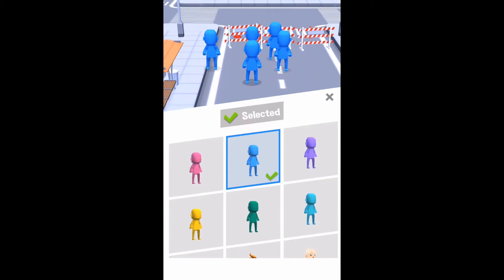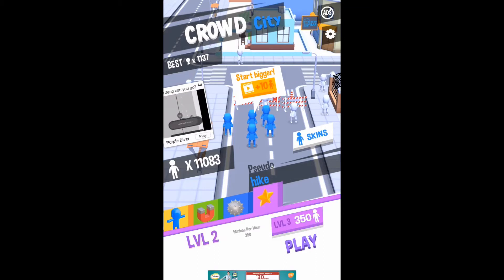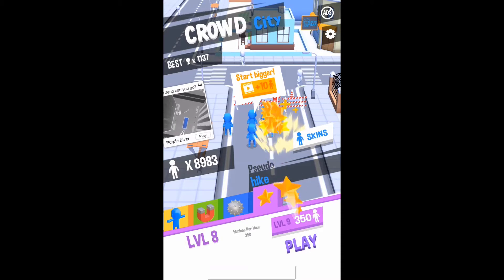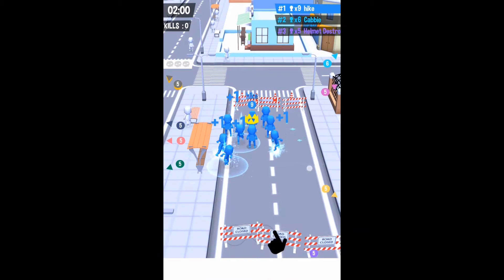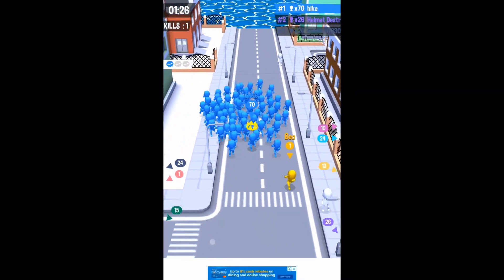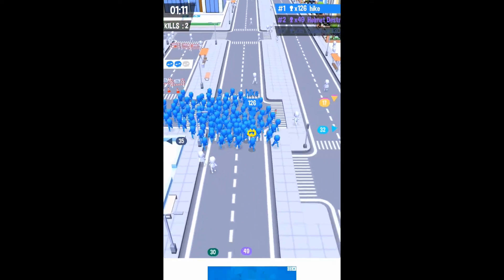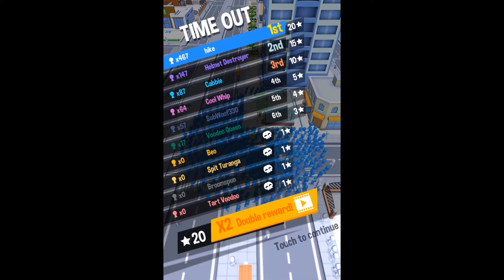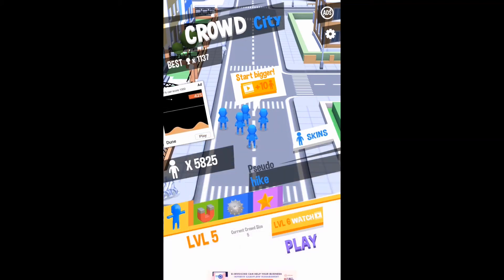How to play Crowd City - Part 1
Learn all the tips & tricks to play Crowd City better!